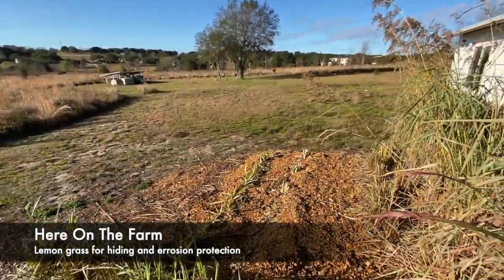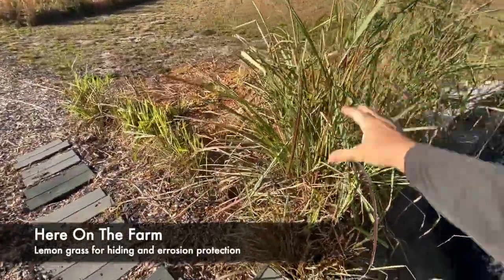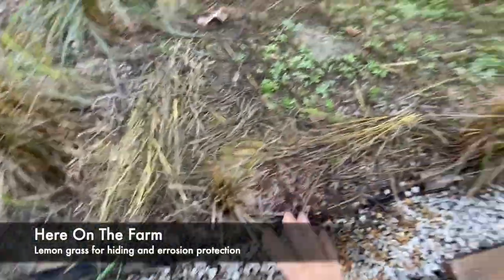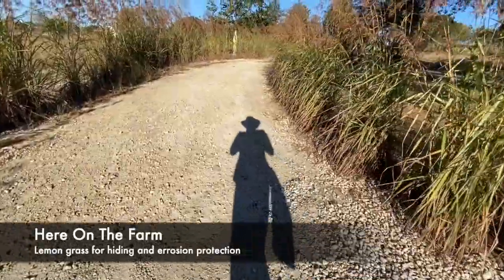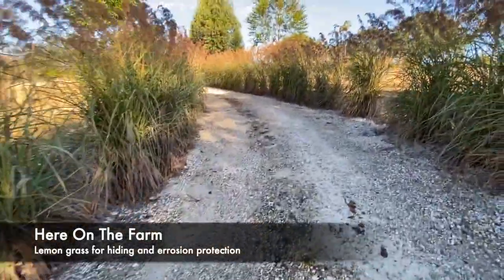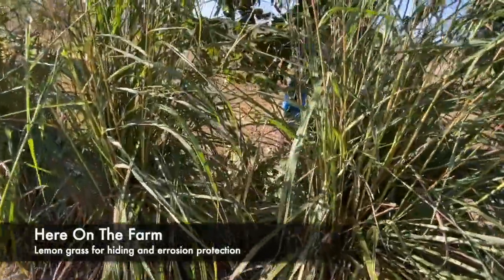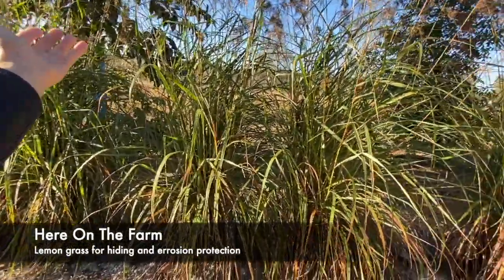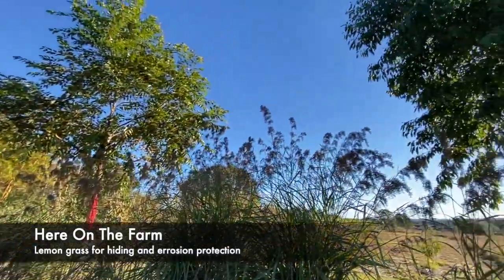How to Erosion Protect your Driveway with Lemongrass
Lemongrass as erosion protection for 100 yard inclined driveway
What is small farm life like? Join host, filmmaker Banks, as he takes you through daily life three minutes at a time on this 7 acre Central Florida farm.